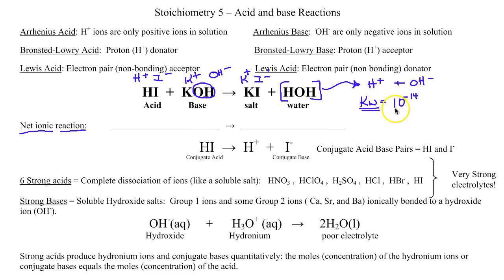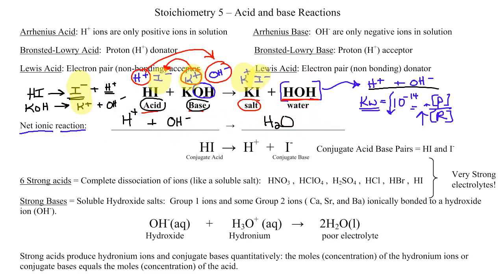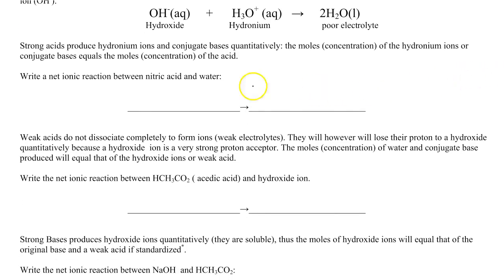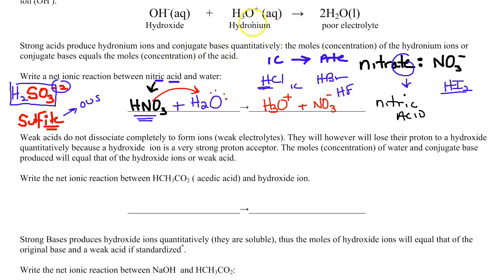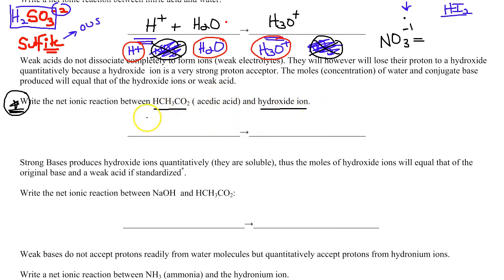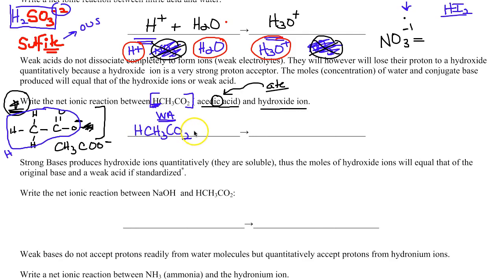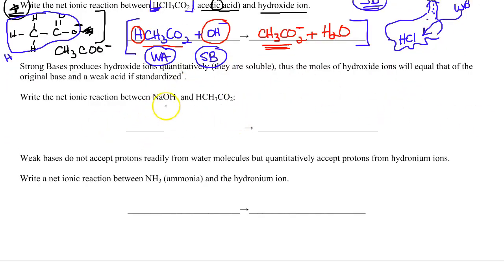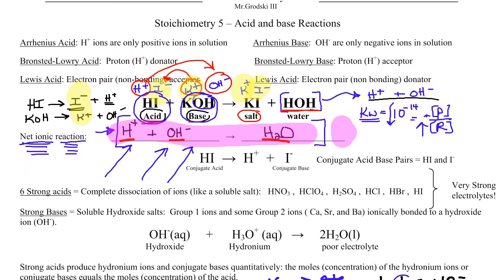AP Chemistry - Side 1 - Stoichiometry 5 Worksheet Review